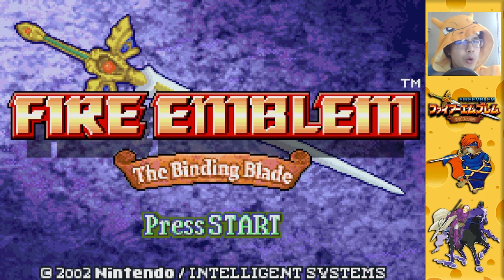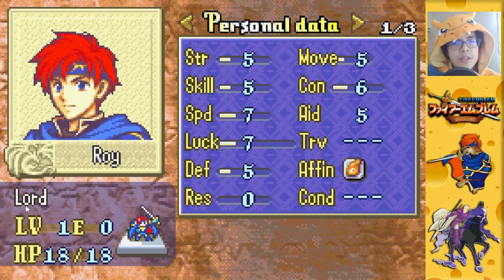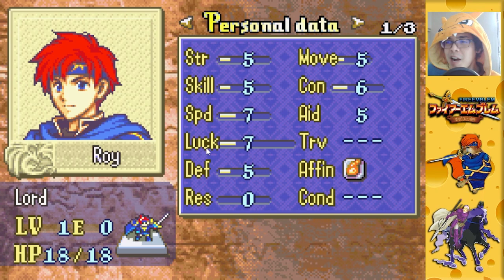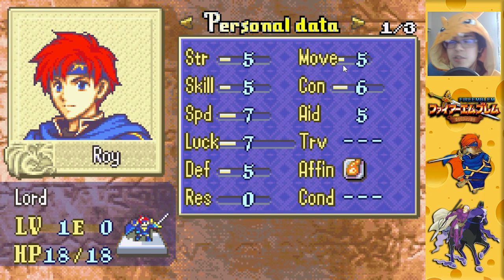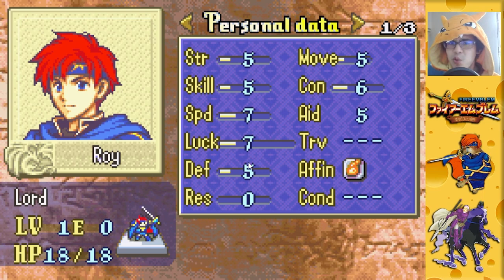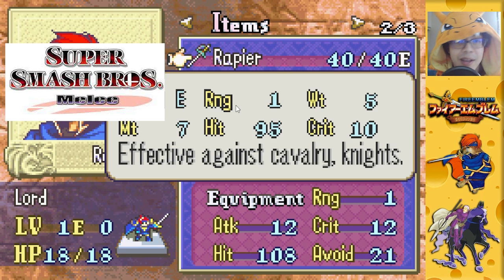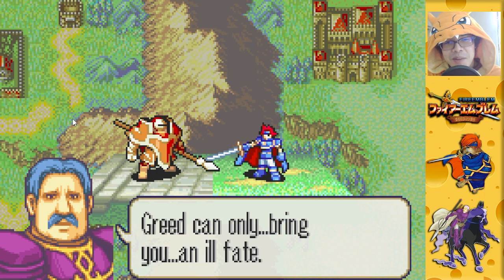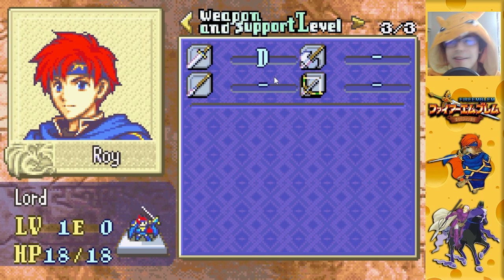How to Play Fire Emblem - GBA Fire Emblem Gameplay Tutorial & Basics | Rutger's University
Fire Emblem is a fantastic strategy franchise that's finally picking up in the west! If you've ever wanted to give some of the more classic Fire Emblem games a try, here's a tutorial just for you! I'll be covering all the basics of FE combat, as well as providing a few tips that can help you during your first playthroughs.

Timestamps!
00:00 Intro
01:55 Stat Overview & Supports
11:28 Weapon Basics
18:50 Combat and Map Objectives
29:59 Recruiting New Units
32:20 Miscelaneous Tips
36:55 Advanced Strats!